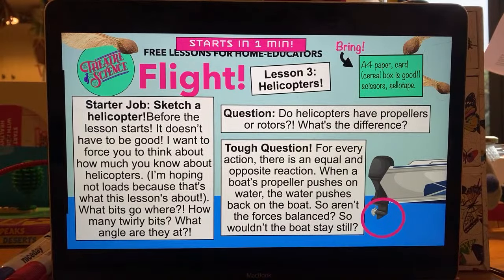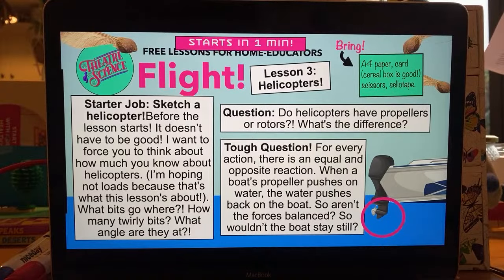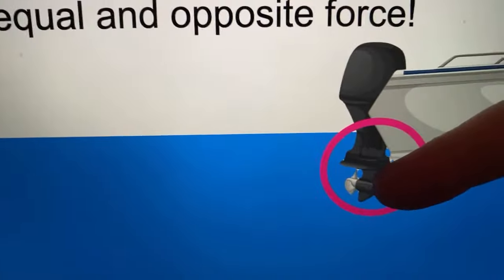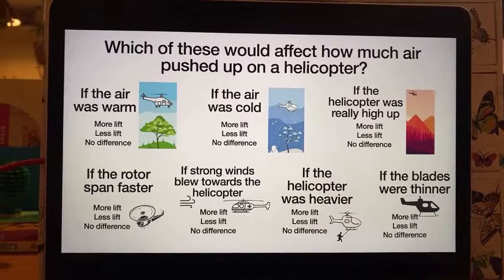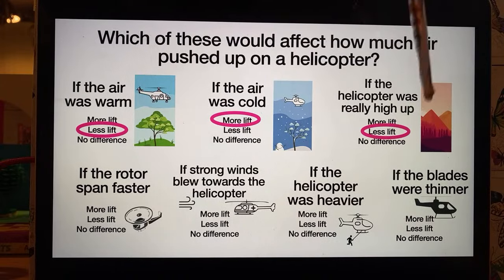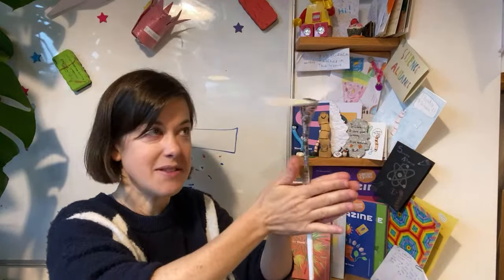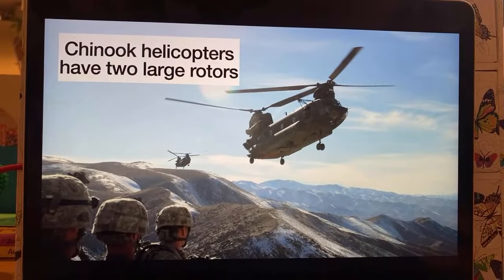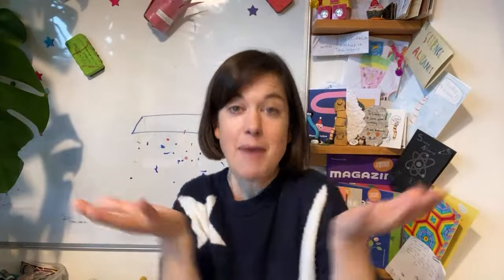Flight Lesson 3: Helicopters! (And Newton’s Laws)